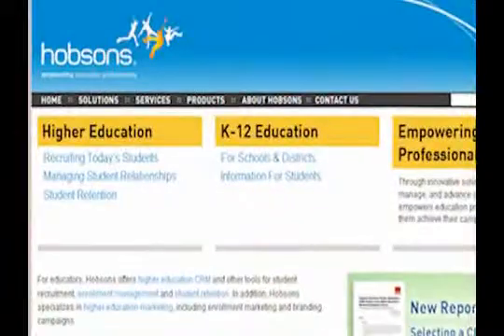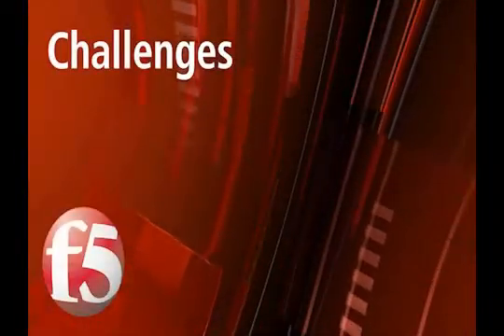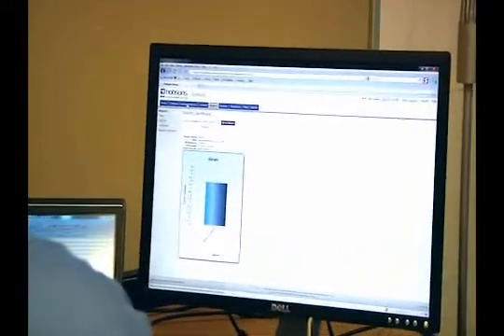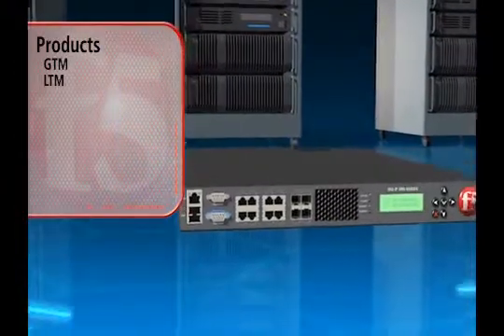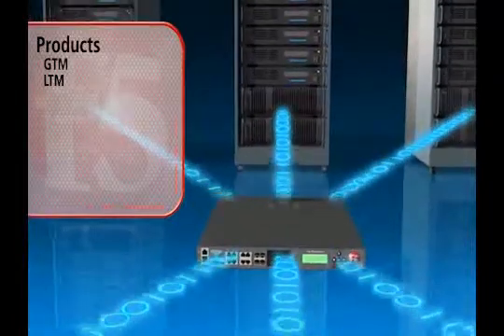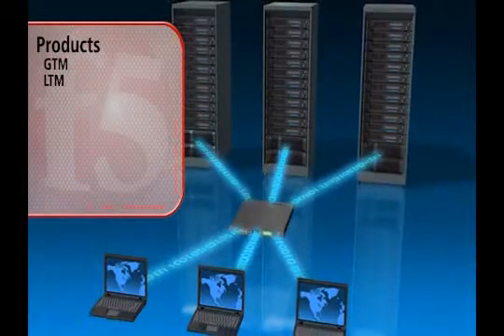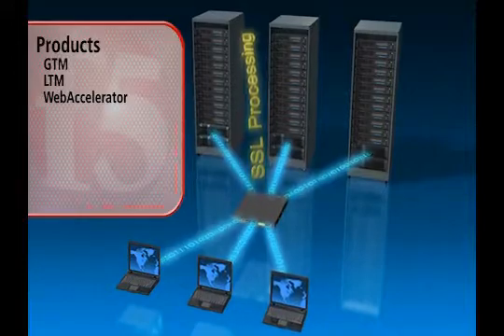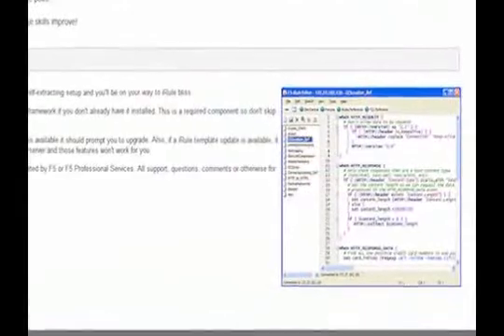Hobsons. Empowering Education Professionals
Hobsons delivers a powerful suite of education-oriented SaaS-based applications to colleges and universities. As such, Hobsons' application delivery infrastructure is mission-critical. The company chose ADN devices from F5 Networks, running the TMOS operating system, BIG-IP version 10, to support its SaaS infrastructure. With this solution, Hobsons is able to reduce its own costs while providing shared services that help its customers do more with less.